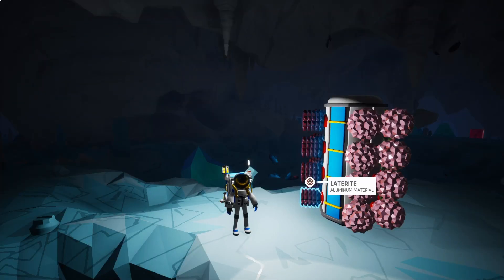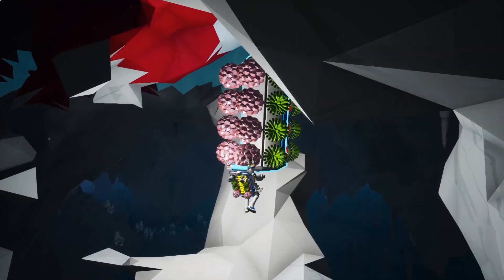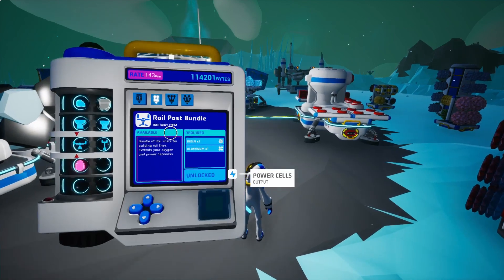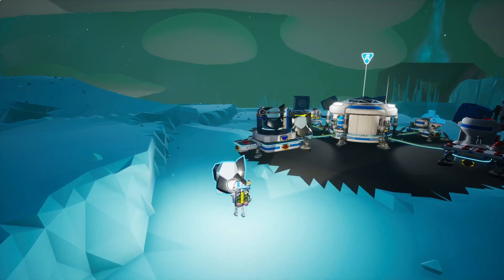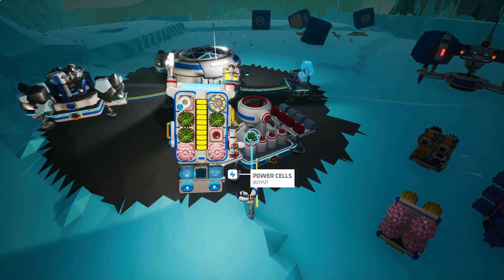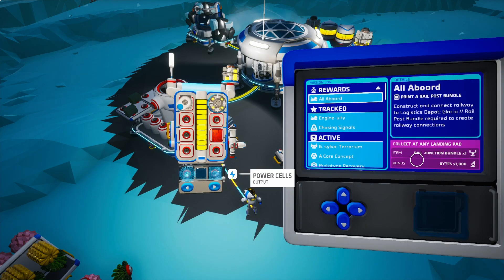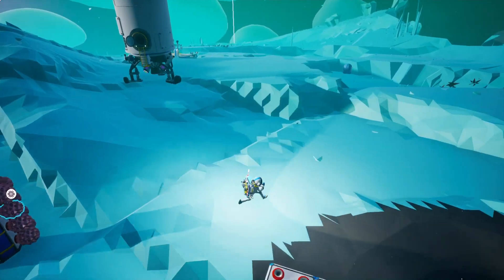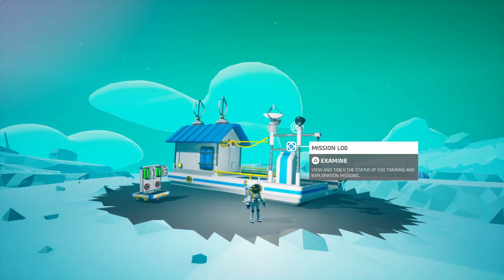Astroneer Figuring Out The Railway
On the rails.